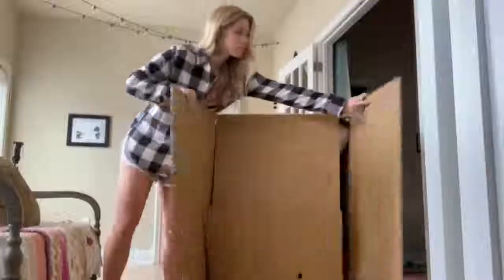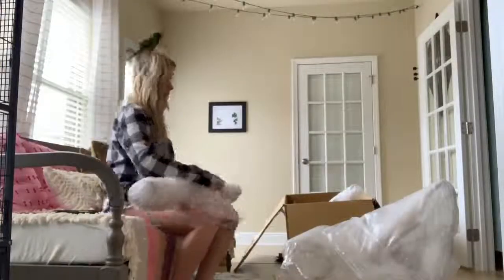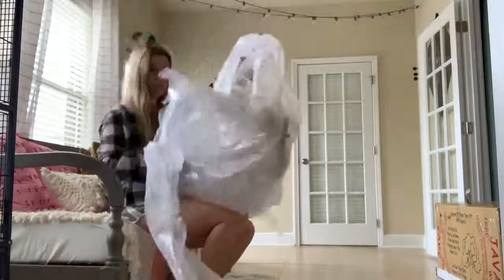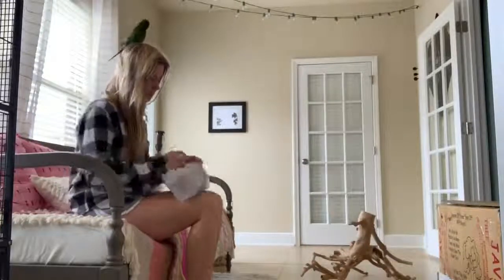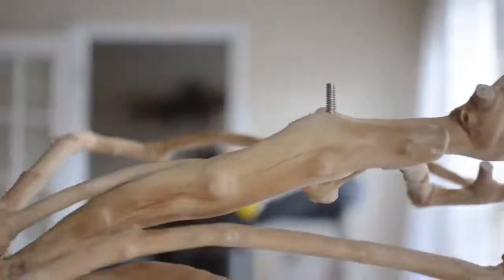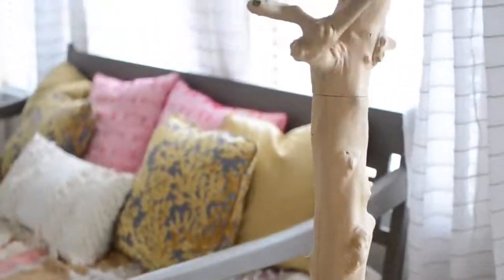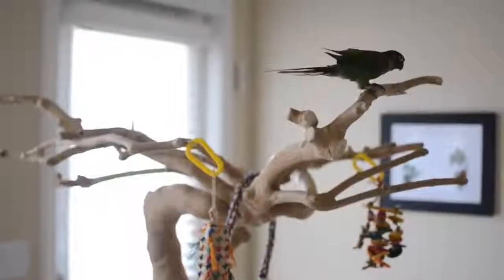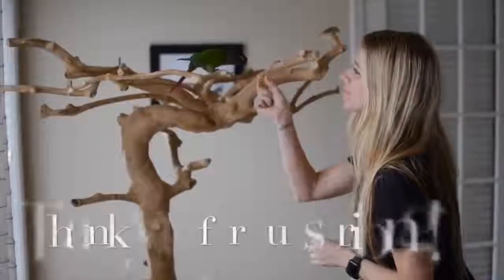Product Review Coffeawood Tree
Product Review by Manda and Rio